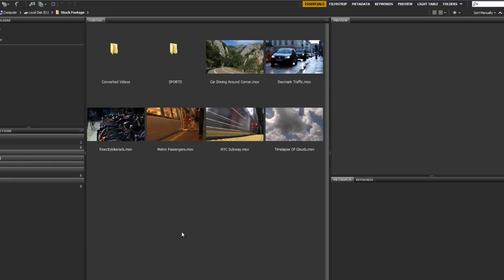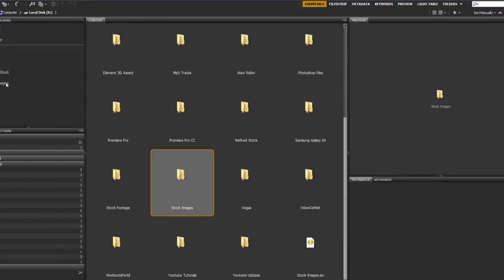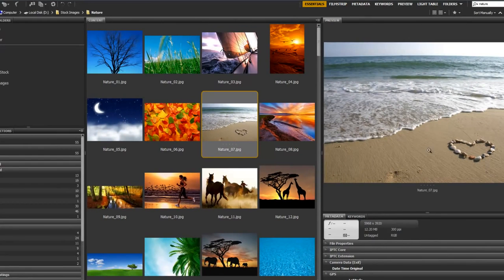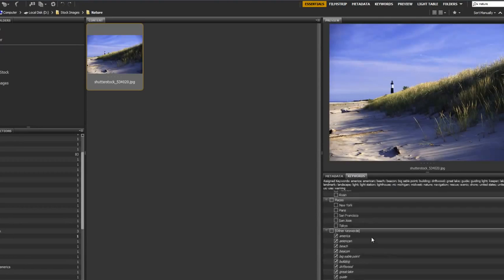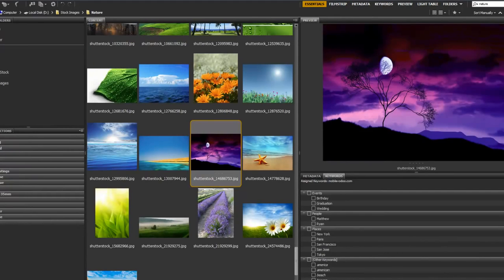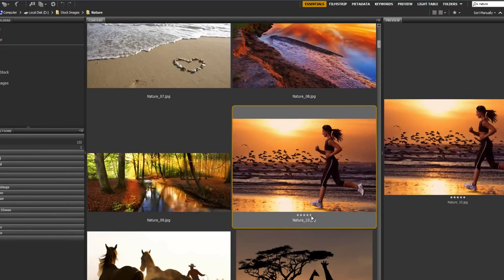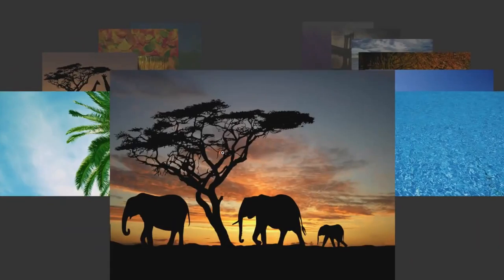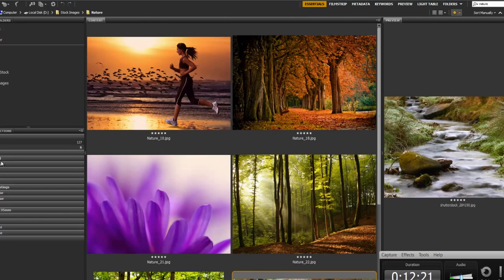Here Is Why You SHOULD Learn Adobe Bridge │ All Important Topics Covered